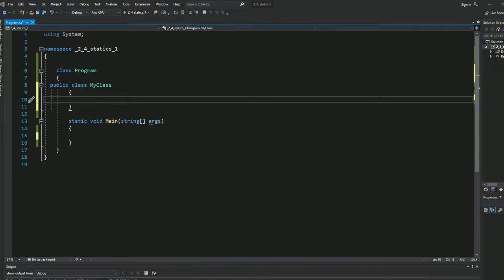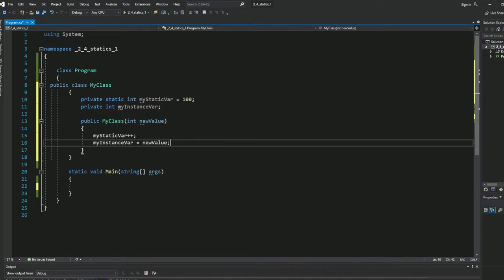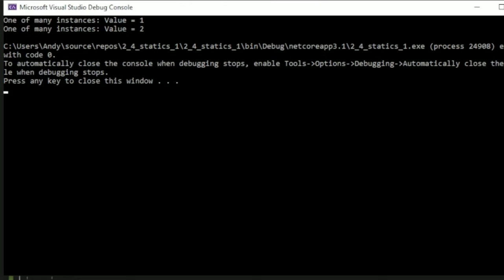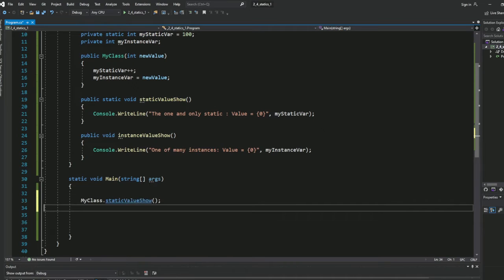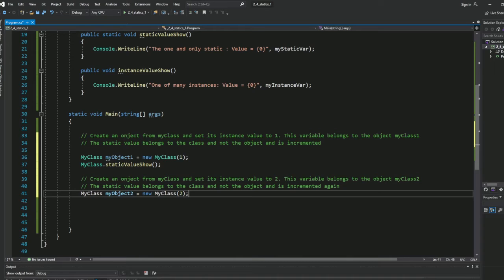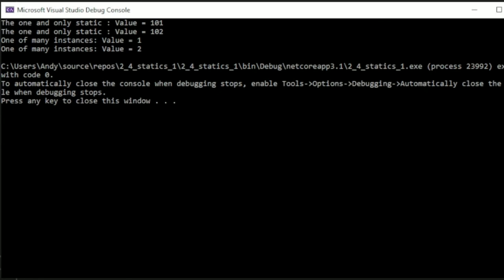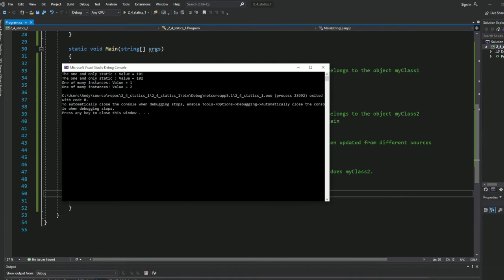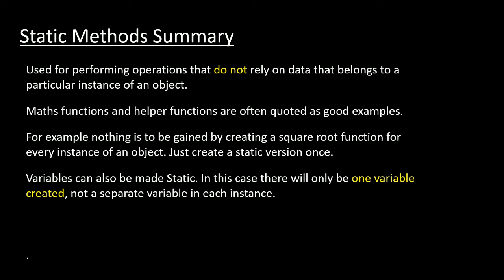Programming Basics - Make those Methods Static (How, Why and When!!)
This is a short video describing how static methods work in Object Orientated programming and when you might use them.

I've been programming for years, but unlike the rest of the world I'd stayed with old fashioned procedural programming. I've now embarked on a journey to try and learn the concepts behind Object Orientated Programming.  The world has moved on and I'm a fair bit behind the curve, but it's never too late to learn the fundamental concepts of Object Orientated programming.

I decided to record my wanderings in my blog. This video runs along side that blog (take a look and is meant to be very simple and clear, hopefully other people who share an interest in programming can join me.